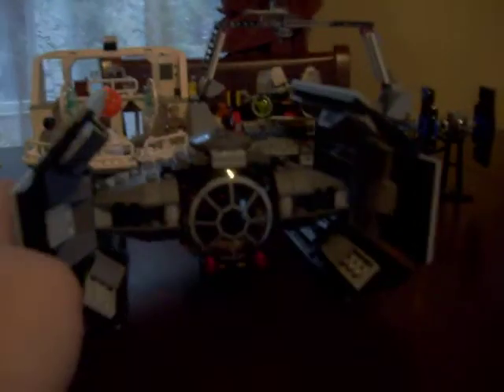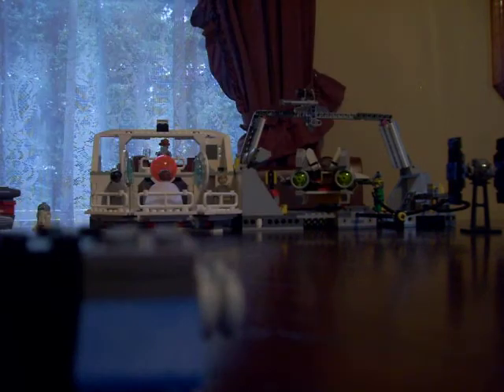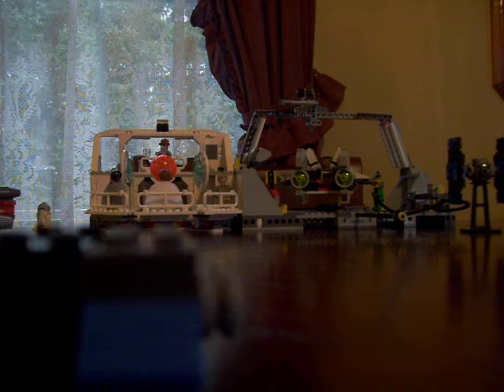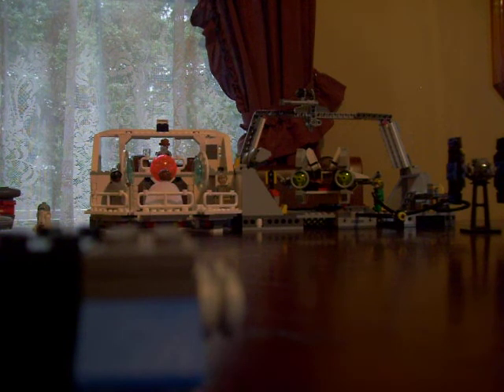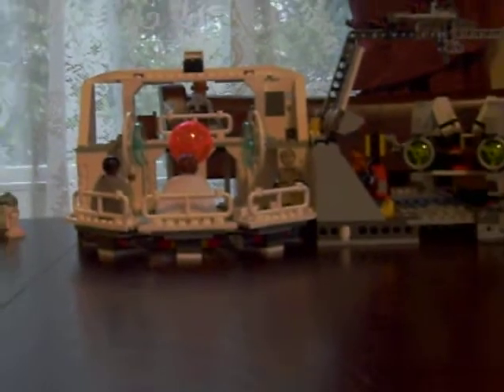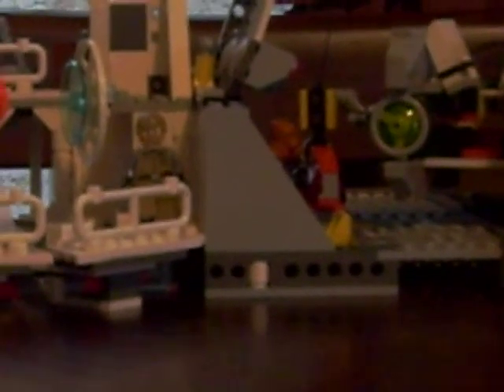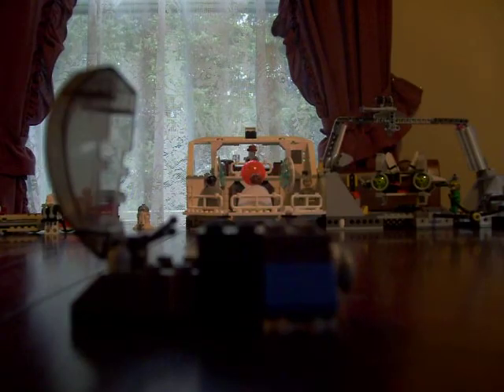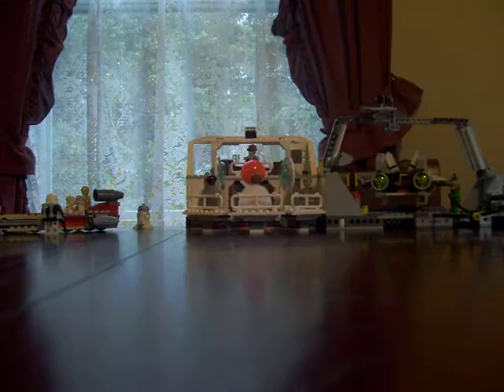Lego Star Wars Rebal and Empirial collection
This is my Rebal and Empirial collection. Tell me if you want me to do a review on anything.